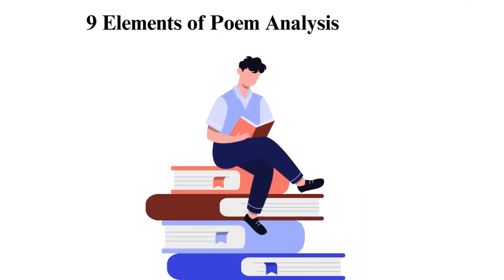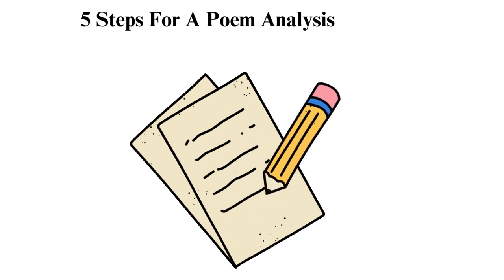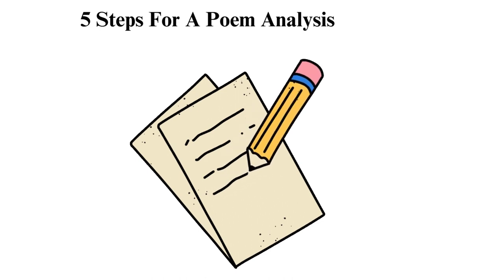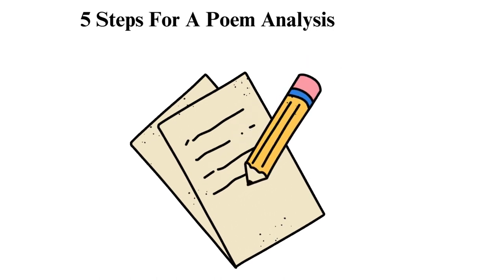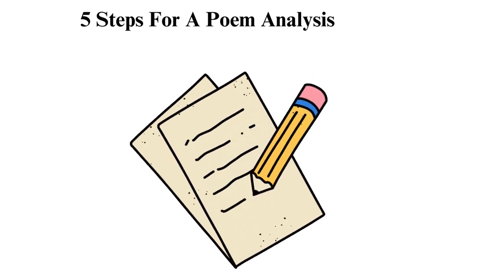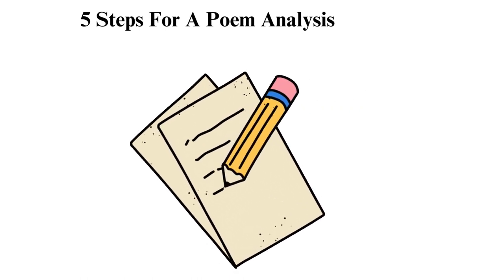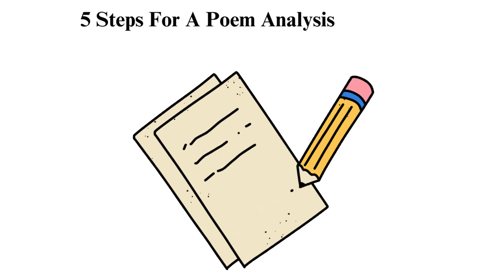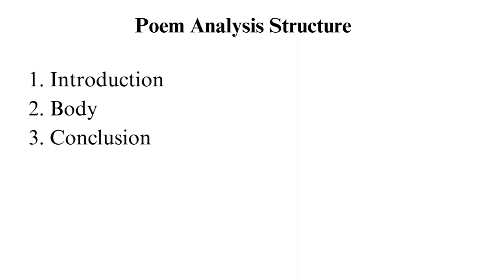How to Write Poem Analysis Essay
Check out the updated version of How to Write Poem Analysis Essay

Do you want to acquire skills on how to write poem analysis essay? This tutorial guide is meant for you, it has the latest topic facts and all you need to write an outstanding poem analysis essay.

To get direct to the part you are more interested on follow the time code below🕐:
00:00:00 Intro
00:00:36 9 Elements of poem analysis
00:02:22 5 Steps for poem analysis
00:05:14 Poem analysis structure
00:06:29 Tips When writing a poem analysis